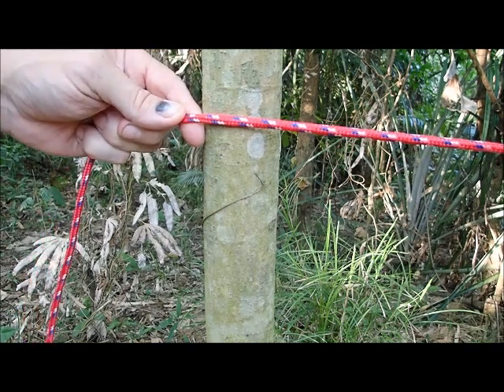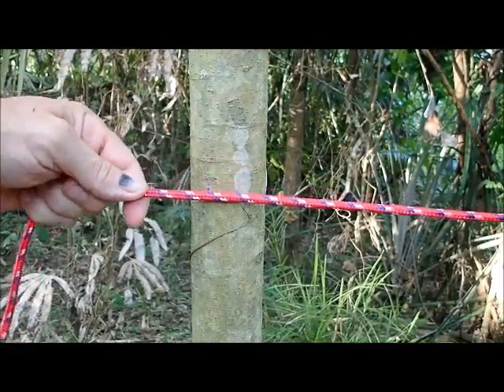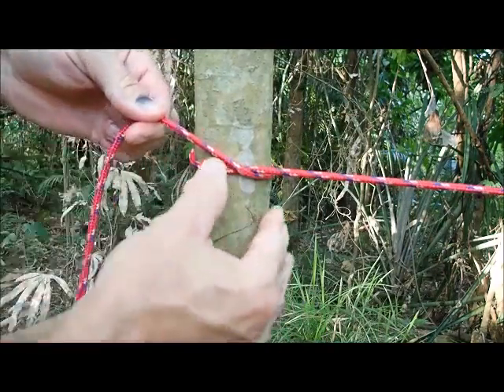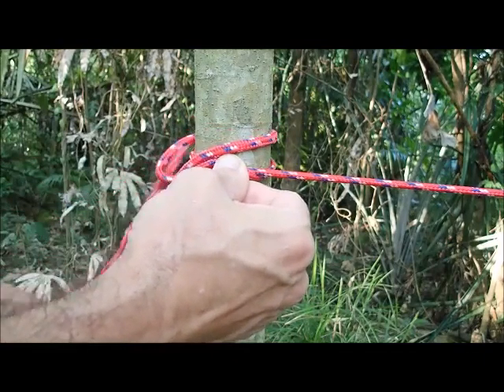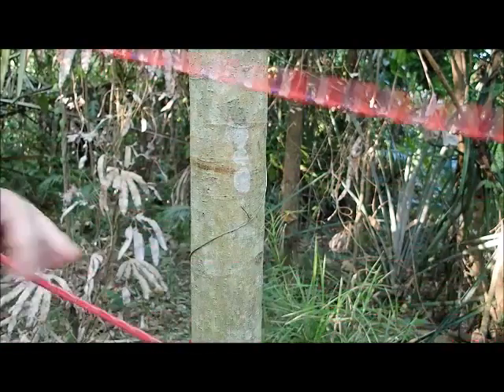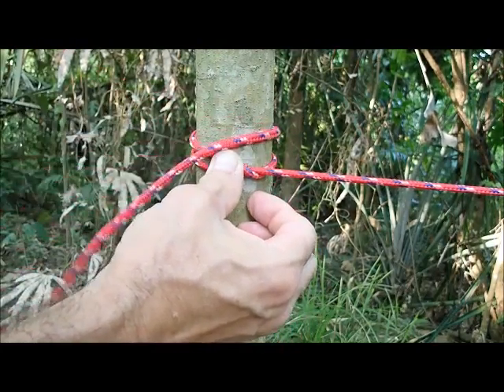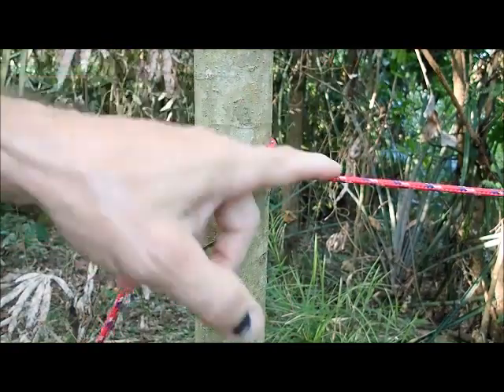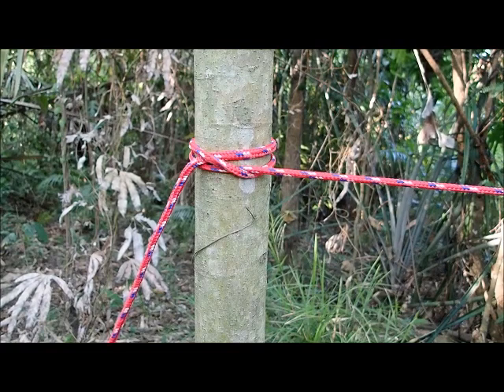Clove Hitch Under Tension Amazing Knot Need To Know It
Clove Hitch Under Tension is an Amazing Knot you Need To Know It and it will be very practical and useful for your outdoor needs.
We are an Expat Simple Lifestyles Channel covering the local flavor of our family life and day by day living in a provincial setting, along  with a liking for Bushcraft and Survival and anything outdoors plus advice and instruction on wilderness survival techniques, camping, cooking, fires, knots, bushcrafting, primitive shelters, common sense, and backpacking along with our many other projects.  We also have expat videos from the Philippines with our friends and neighbors on the Island of Bohol mostly about Filipinos, their lifestyles, travel videos,  and cooking videos like "Cooking With Marife". Being a foreigner is a challenge with the differences in our cultures. Dating an Asian girl will change your life.

All Music by:
Doug Christensen